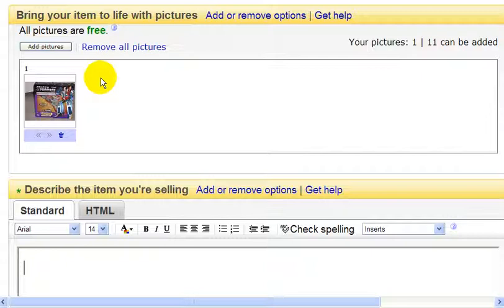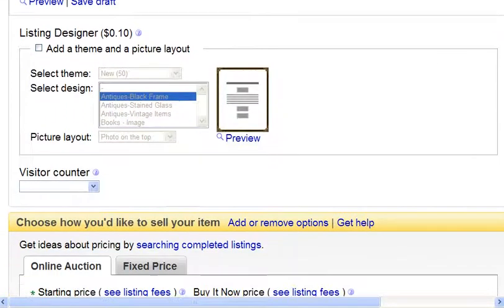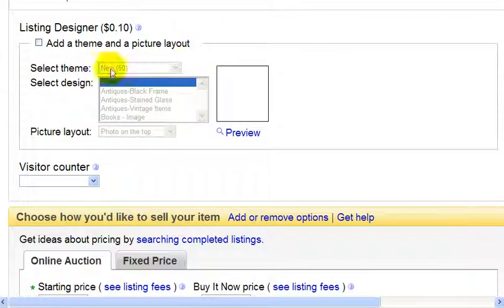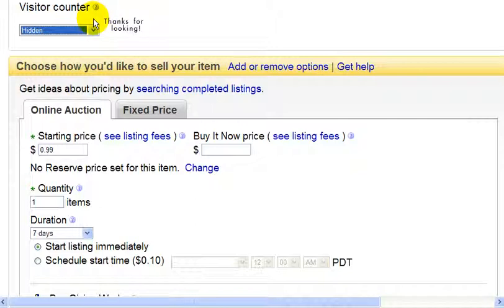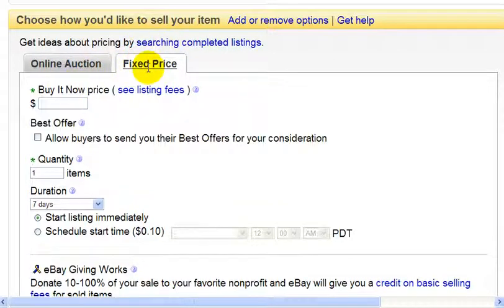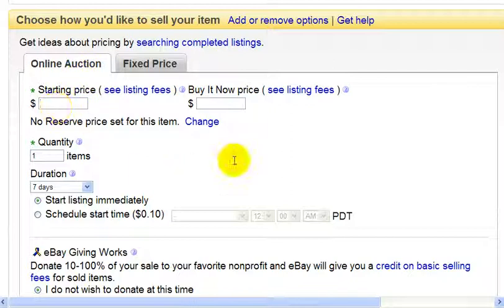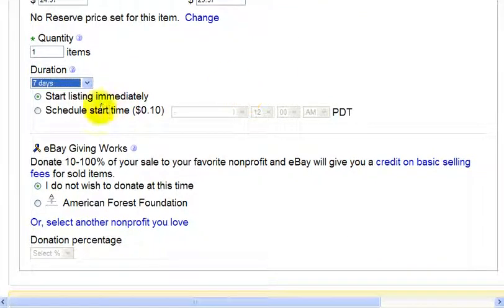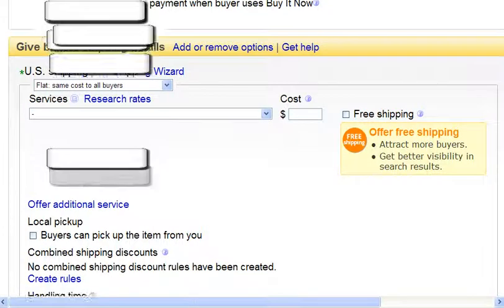eBay Training Videos - Part 21: How To List An Auction On eBay - Part III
Here, I enter the product description and select the listing format.  I also share with you a tip on how not to turn off customers.

Other Resources:

Silent Sales Machine: Arguably the all time best selling ebook about online business success ever sold:

Then to take things further join the  My Silent Team membership site, which has a massive amount of training on both the basics and advanced aspects of selling on eBay and Amazon. As well as all other aspects of online business, from a well respected group of experts and an active community & forums.